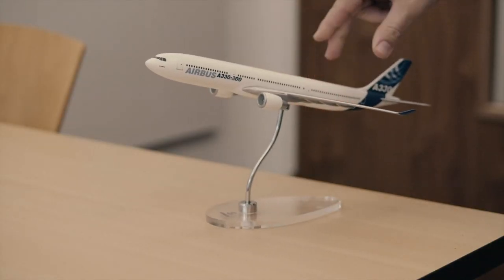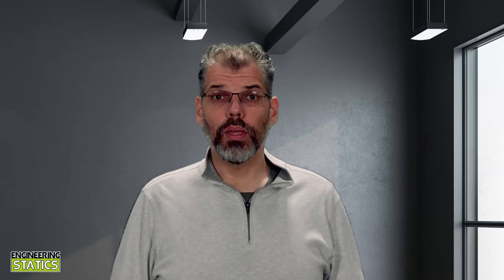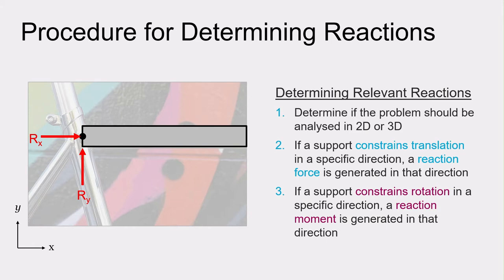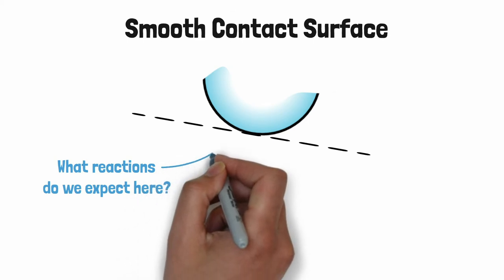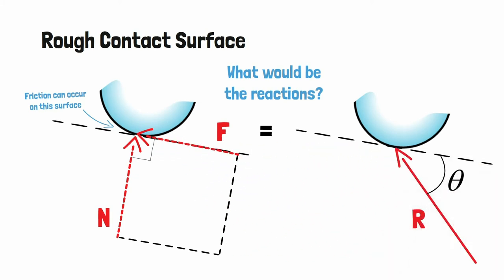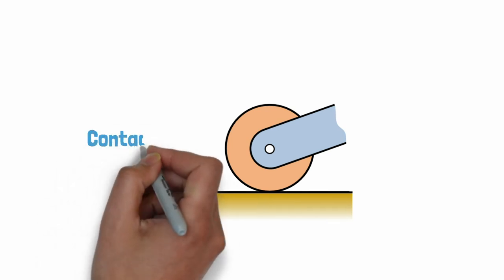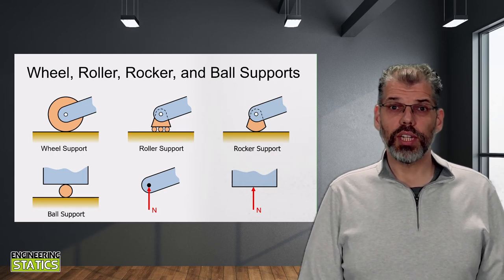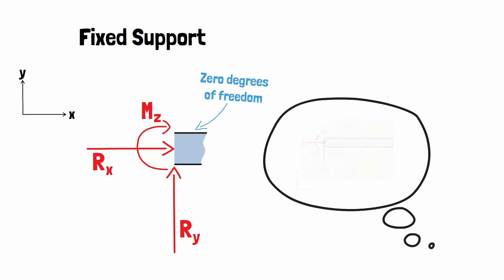Determining the appropriate reactions at a support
In this video, we take a look at how to determine what the appropriate reaction forces and moments should be in a free body diagram when removing an engineering support. The previous video on Free Body Diagrams can be found

0:00 Introduction
1:00 Degrees of freedom of a rigid body

2:00 Procedure for determining reactions
4:06 Reactions at Contact Surfaces
6:31 Reactions at Wheel, Roller, Rocker, and Ball supports
9:19 Reactions at a Pinned Support
10:12 Reaction at a Fixed Support